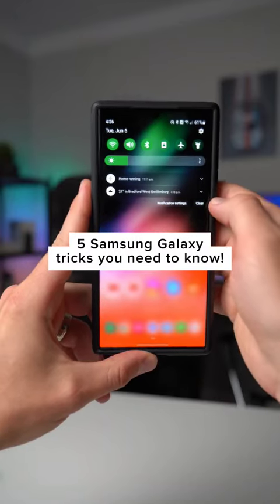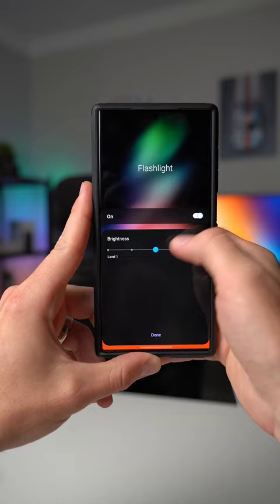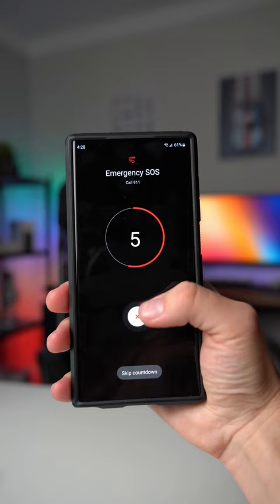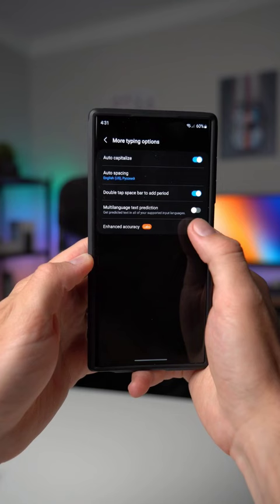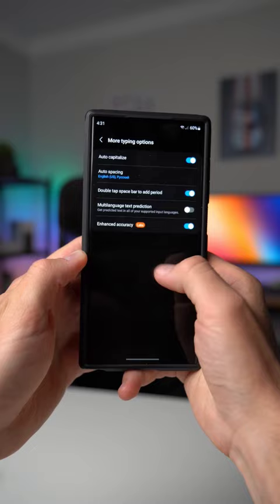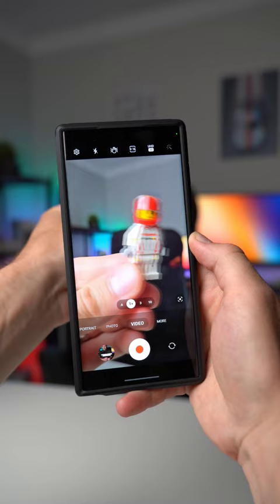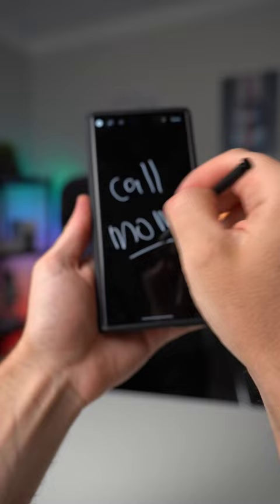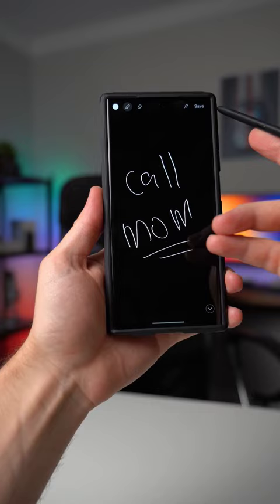5 Samsung Galaxy Tips You Should Know!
Case I'm Using